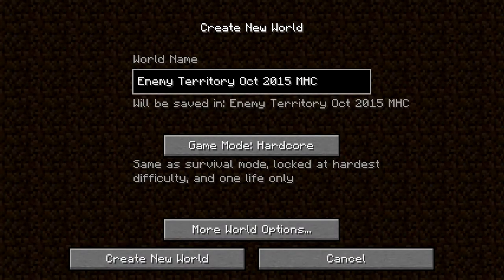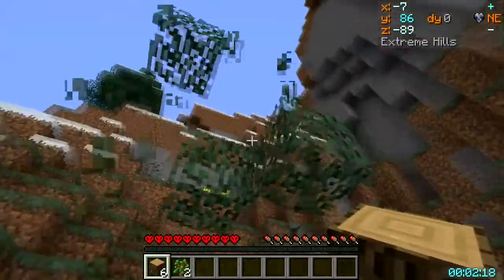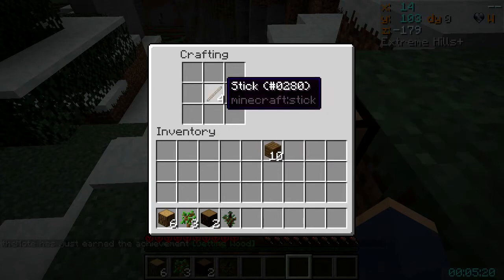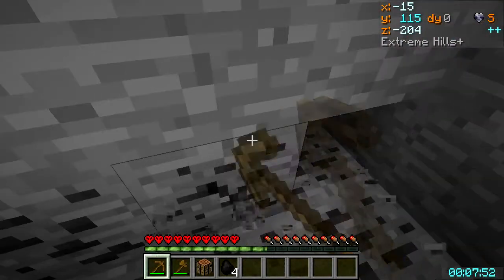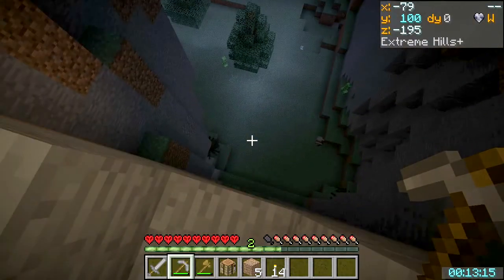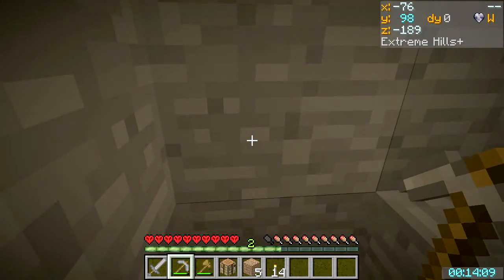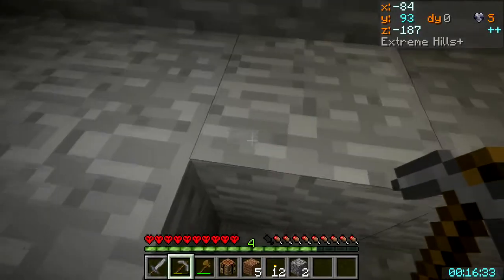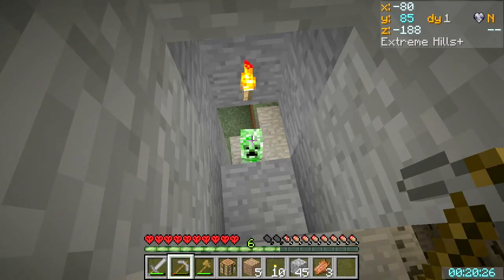Ep1: Enemy Territory (October 2015 MHC)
I'm venturing into enemy territory for this month's MHC!  I survive the first day, but take the scenic route.  And for some reason I can't seem to stop hearing "mining, mining, mining..., RAW HIDE!" echoing in my head.

October 2015
Enemy Territory!

Vanilla Minecraft / No mods (Batty's okay)
Large Biomes
Structures: Off
Seed: 2125
Standard Rules
Build your house at X:-92, Y:78, Z:-187
This is a building challenge. Build a nice house.

(Nicely done btw, Bakerbelle. Need to get you that shredder though. )